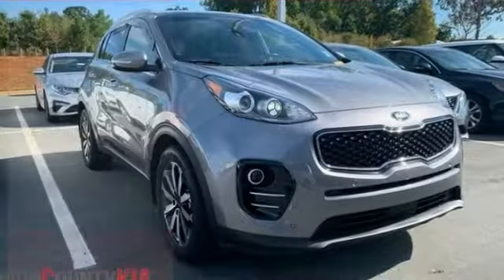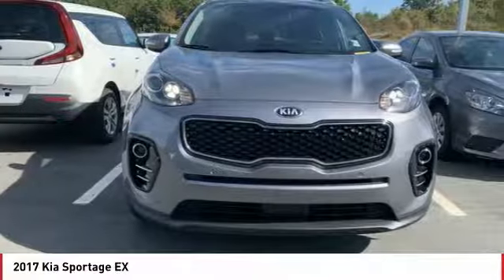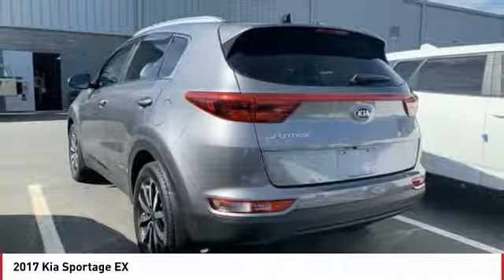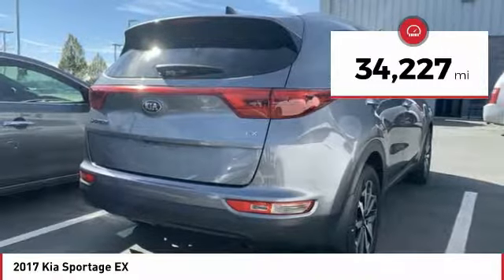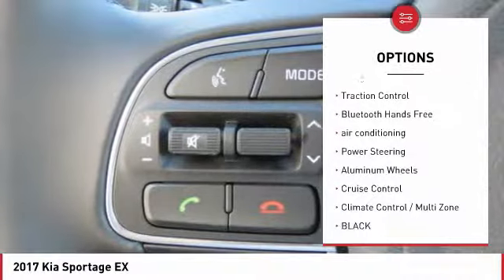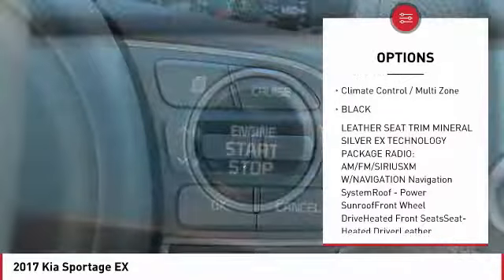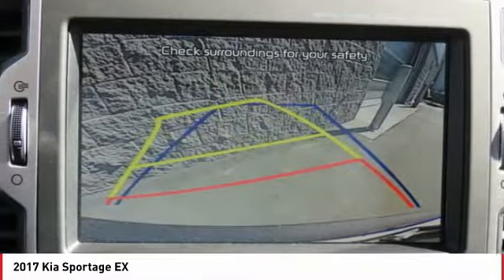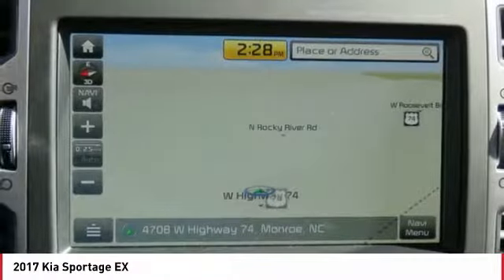2017 Kia Sportage Monroe NC 2371P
2017 Kia Sportage EX